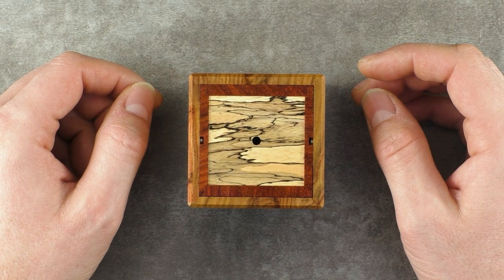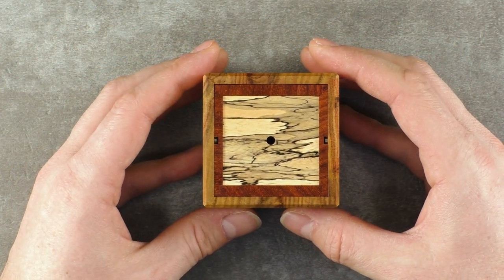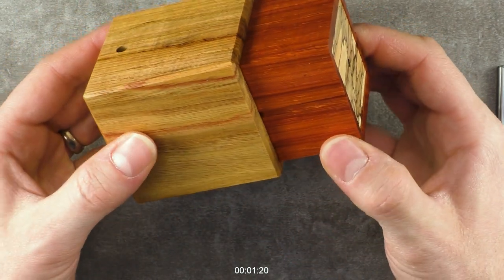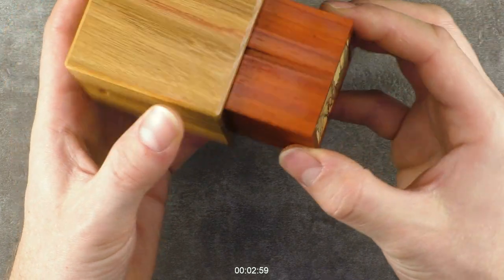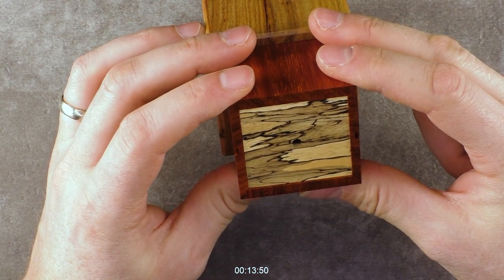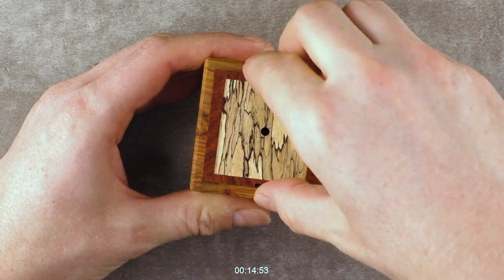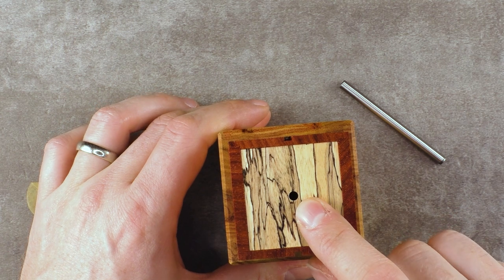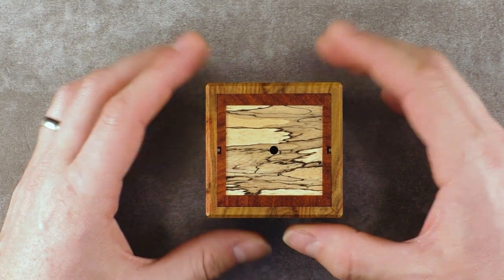The Ingenious Confetti Box Puzzle!!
Happy new year 2020 to all of you! I thought about what puzzle I could pick and decided to give the Confetti Box by Cubicdissection a go! From my point of view the perfect choice to welcome the new year. If you are curious why..., watch the video! :)